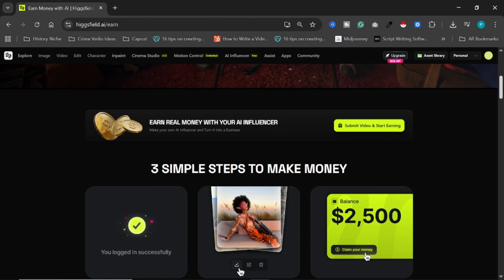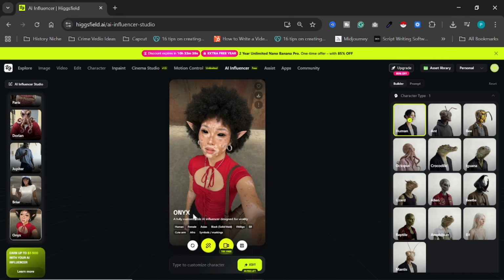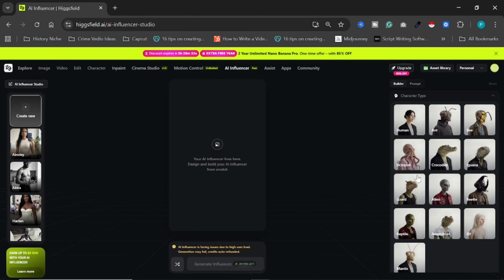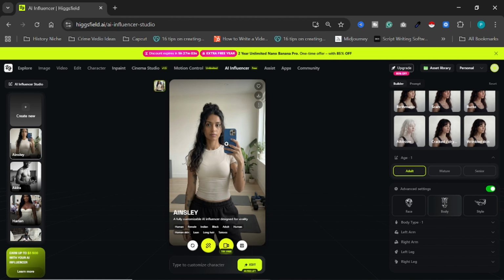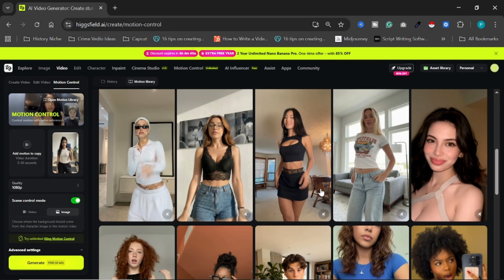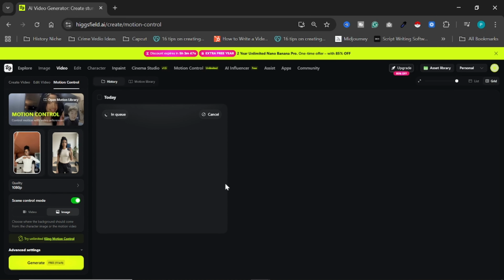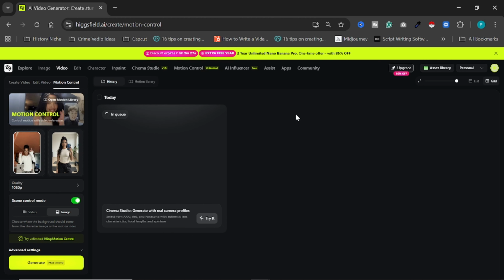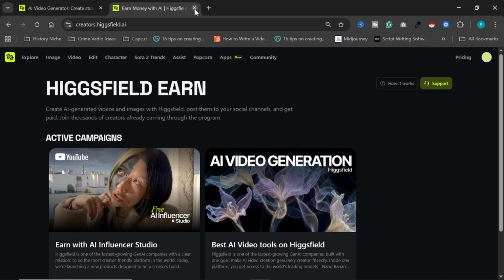I Created 100% AI Influencers (They're Taking Over)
Most people missed this: Higgsfield.AI just launched an AI Influencer Studio that's already paying creators real money—no massive following required. In this video, I'll show you exactly how to create your own AI influencer, animate it, and start earning in 2026.

AI influencers are no longer just a trend—they're a legitimate income stream. Using Higgsfield.AI's new Influencer Studio, you can create photorealistic AI avatars, animate them with professional motion, and monetize your content without needing thousands of followers first.

In this tutorial, I break down the complete process:
✅ Character creation using AI avatar builders
✅ Motion control and animation techniques
✅ How to join Higgsfield's influencer program and start earning
✅ Monetization strategies for AI-generated content in 2026

Whether you're a content creator looking for new revenue streams or curious about AI influencer technology, this guide covers everything you need to know. I've personally created multiple AI avatars and tested the platform—here's what actually works.

Join the Higgsfield Influencer Program: higgsfield.ai/earn

Let's explore the future of AI content creation together!

0:00 - Introduction: The AI Influencer Opportunity
0:33 - Step 1: Creating Your Base Character
1:33 - Step 2: Locking the Look for Consistency
3:05 - Animation & Motion Control
3:30 - How to Start Earning with Higgsfield
4:09 - Creating a Stable Influencer
4:45 - Outro & Next Video Preview

📚 Want to master AI creation from scratch? Watch The BEST Way to Learn AI — Complete 2026 Guide for a comprehensive roadmap to AI tools, techniques, and income strategies.